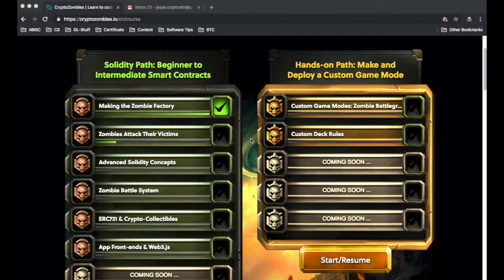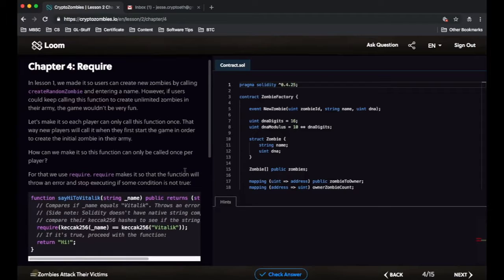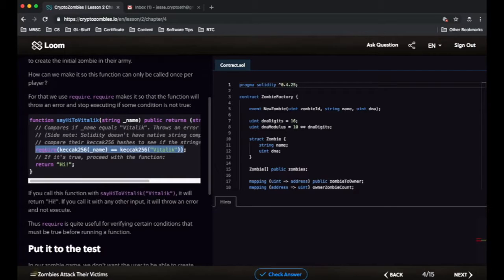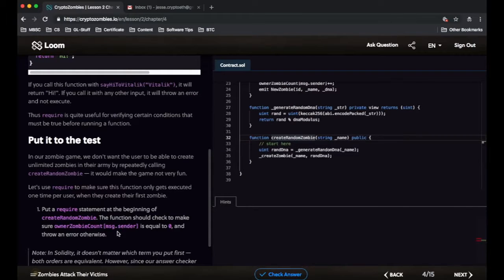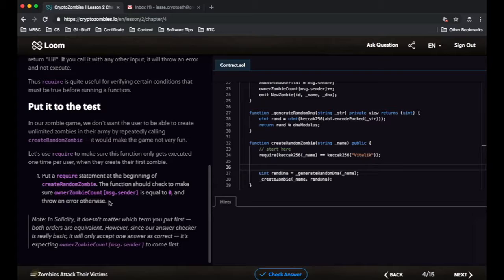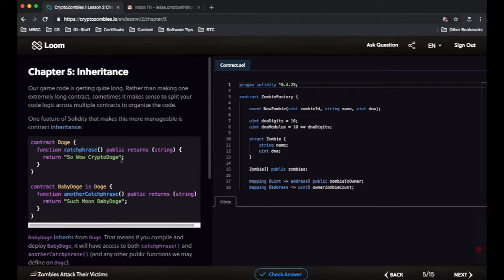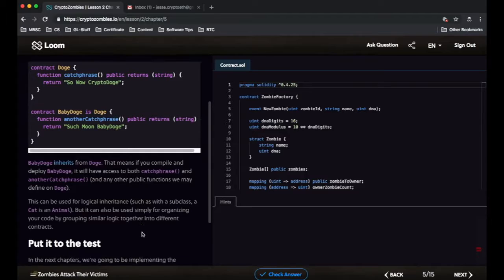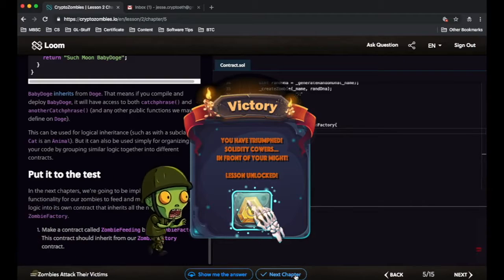CryptoZombies.io Lesson 2 - Ch4-5. Imports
The Loom Network's FREE online training course teaches you how to program in Solidity. This is my walkthrough of the entire curriculum, with some commentary and hopefully helpful tips along the way.